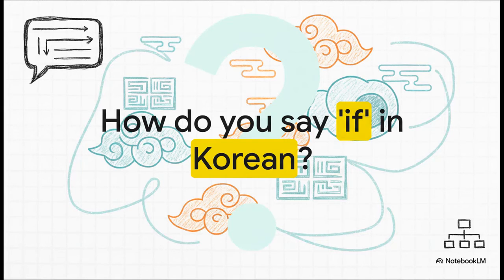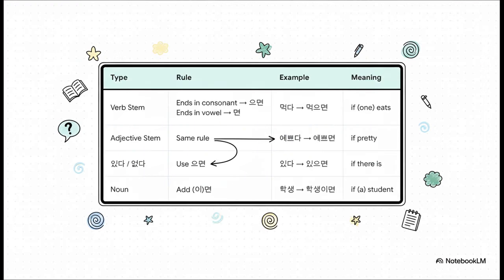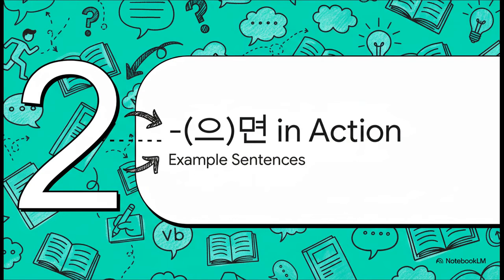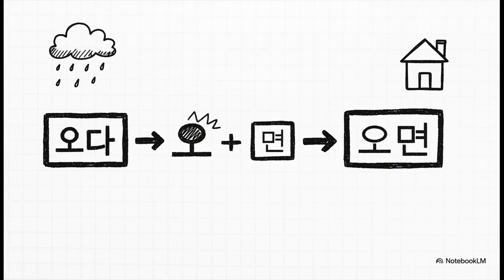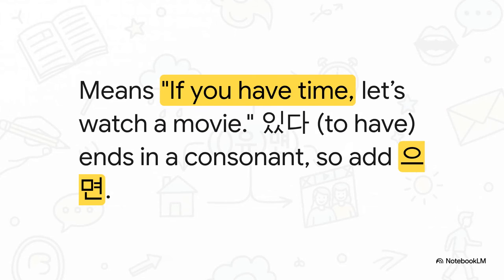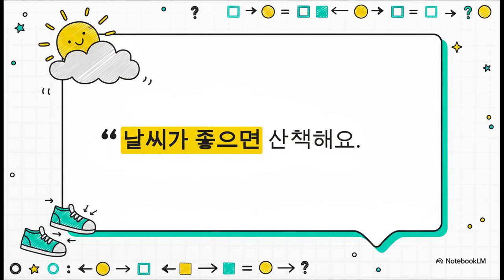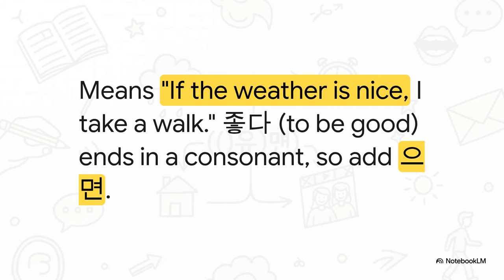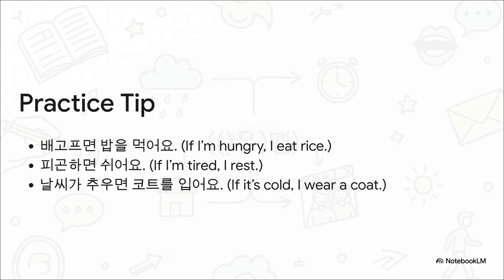🌱 Unit 19_Learn Korean Grammar | -(으)면 | If / When | Daily Korean Study (Beginner)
🌱 Unit 19. -(으)면 (If / When)
Daily Korean Study | Beginner Korean Grammar

👋 Intro
In the previous lesson, you learned how to express contrast with “-지만 (but).”
Today, we’ll learn another essential grammar pattern: “-(으)면”,
which means “if” or “when.”

This grammar is used to talk about conditions or possibilities —
like saying “If it rains, I’ll stay home” or “If you study hard, you’ll improve fast.” 🌦

📘 Today’s Grammar
Grammar Point: -(으)면
Meaning: If / When

You can attach “-(으)면” to a verb or adjective stem to express a conditional situation —
something that will happen if or when another thing occurs.

🧩 Example Sentences & Pronunciation
1️⃣ 비가 오면 집에 있을 거예요.
(bi-ga o-myeon ji-be i-sseul geo-ye-yo)
→ If it rains, I’ll stay home.

2️⃣ 시간이 있으면 같이 영화 봐요.
(si-ga-ni i-sseu-myeon ga-chi yeong-hwa bwa-yo)
→ If you have time, let’s watch a movie together.

3️⃣ 많이 먹으면 배가 아파요.
(ma-ni meo-geu-myeon bae-ga a-pa-yo)
→ If you eat a lot, your stomach will hurt.

4️⃣ 날씨가 좋으면 산책해요.
(nal-ssi-ga jo-eu-myeon san-chaek-hae-yo)
→ If the weather is nice, I take a walk.

5️⃣ 열심히 공부하면 한국어가 늘 거예요.
(yeol-si-mi gong-bu-ha-myeon han-gu-geo-ga neul geo-ye-yo)
→ If you study hard, your Korean will improve.

💬 Grammar & Usage
Type Rule Example Meaning
Verb stem + (으)면 받침 O → 으면 / 받침 X → 면 먹다 → 먹으면 if you eat
Adjective stem + (으)면 same rule 예쁘다 → 예쁘면 if pretty
있다/없다 + (으)면  있으면 / 없으면 if there is / if not
Noun + (이)면  학생이면 if (you are) a student
🪄 Tip:
When the stem ends with a consonant → add “으면.”
When it ends with a vowel → add “면.”

🌸 Key Expressions
비가 오면 → If it rains

시간이 있으면 → If you have time

공부하면 → If you study

학생이면 → If (you are) a student

좋으면 → If it’s good

🎯 Today’s Mission
Try making 3 sentences using “-(으)면.”
Here are some ideas to practice:

If I’m hungry, I eat bread.

If I’m tired, I rest.

If it’s cold, I wear a coat.

✍️ Example:
배고프면 빵을 먹어요. 🍞

💬 Quick Review
“-(으)면” expresses a condition (if / when).

It’s attached to verbs, adjectives, or nouns.

Use “으면” after consonants, “면” after vowels.

Common in everyday Korean for making plans or giving advice.

📍 Next Unit Preview
👉 Unit 20: -(으)ㄹ 거예요 (Will / Be Going To)
We’ll learn how to express future tense in Korean —
like “I will study tomorrow” or “It’s going to rain.” 🌤

🎧 Final Message
🌱 당신의 목소리가 학습의 열쇠입니다!
💬 Your voice is the key to learning!

🔍 Search Description
Learn how to use the Korean grammar “-(으)면” to express “if” or “when.”
한국어 문법 “-(으)면”의 의미와 활용법을 배워요 — 조건문 표현 연습!

🏷 Labels
Beginner Korean, Daily Korean Study, Korean Grammar, Korean Expressions, Conditional Sentences

🎬 File Title & Name
YouTube Title:

File Name:

Unit 19_Learn Korean Grammar_-(으)면_If&When_Daily Korean Study(Beginner).mp4